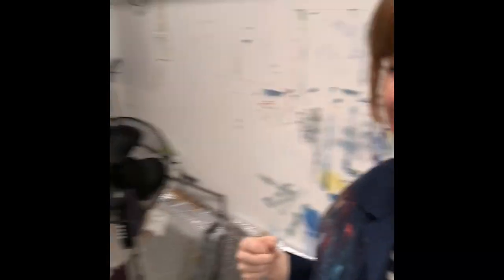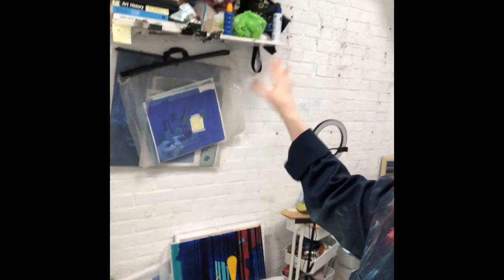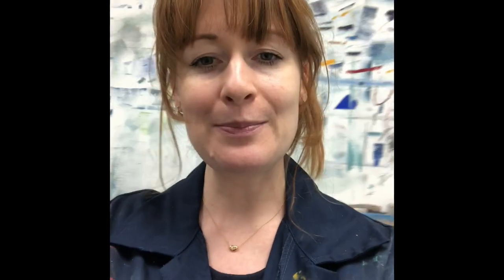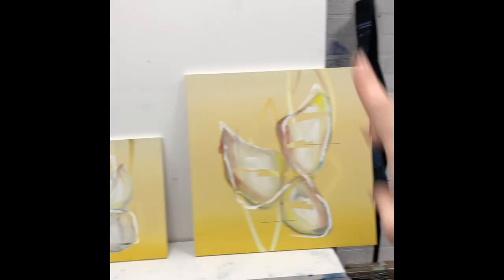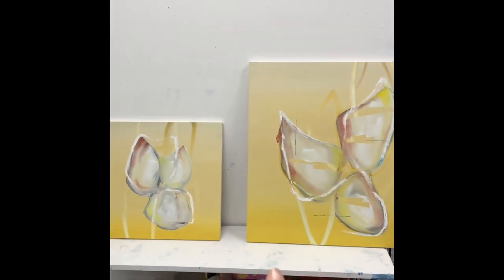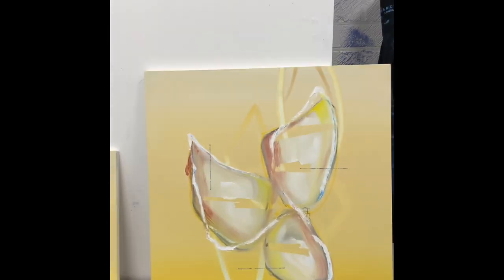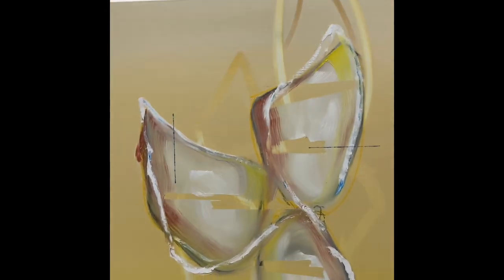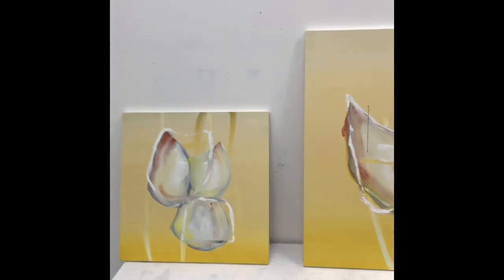Nov 2021: Live Studio Update/ Open art studios near me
Open art studios near me? Come and check out Delta House Studios open art studio event!

Delighted we are able to have our annual open studio event again this year after having to cancel this in 2020 due to the Pandemic. In preparation for our open art studio, this week I’m painting my walls, sweeping my floor and deciding how I want to hang my paintings. If you are not aware of open studios it’s a great way to meet the makers while viewing and learning about how a piece of art has been created. I will be showing a selection of current work from 2021 as well as paintings included in my studio sale. I’ll be in studio 32- on the second floor, hope to see you then, Aisling x